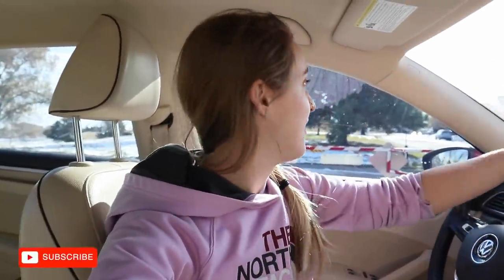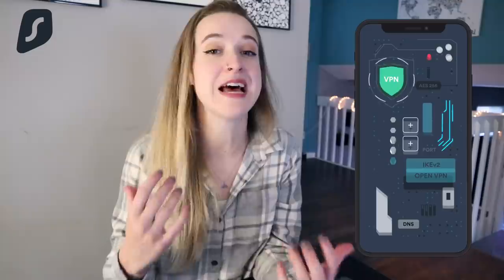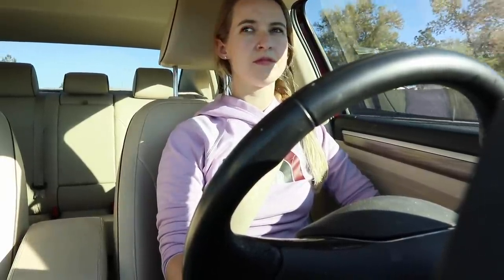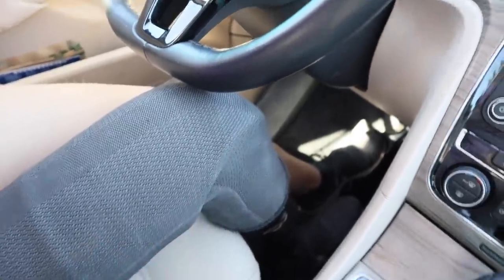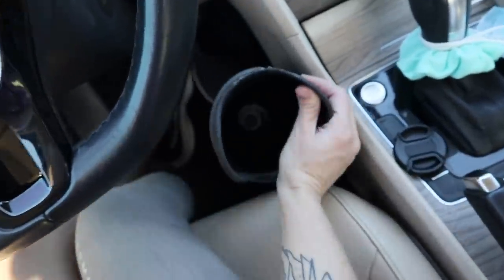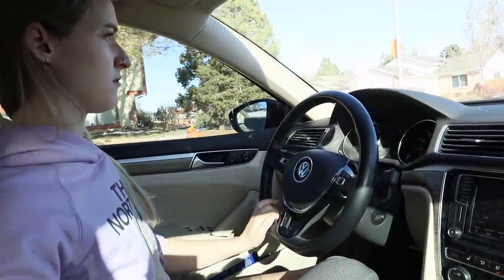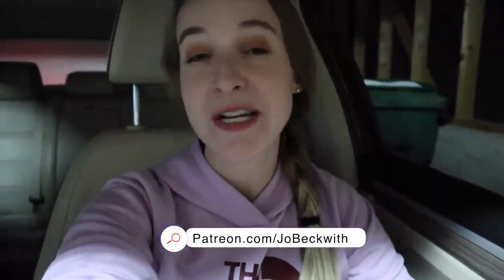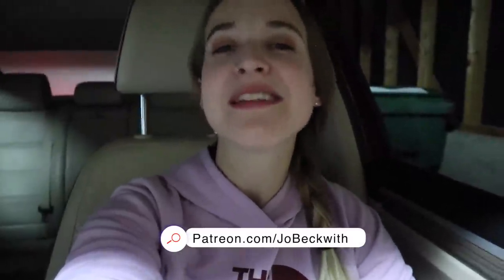LEG AMPUTEE DRIVING! *How I Drive WITHOUT My RIGHT Foot*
CAN I legally drive as an amputee? SHOULD I drive? And most importantly...if I do, HOW do I drive as an amputee?? Let's discuss!

MERCH!

Jo Beckwith
3578 Hartsel Drive #615

MY STORY //

MY EQUIPMENT //